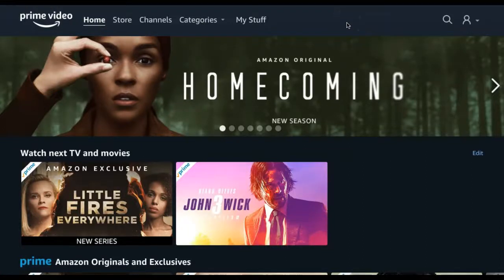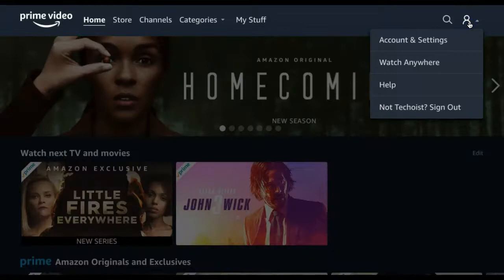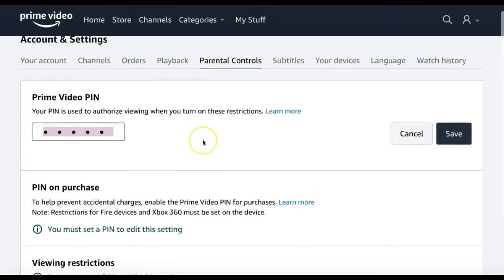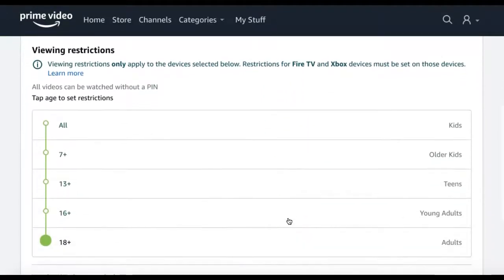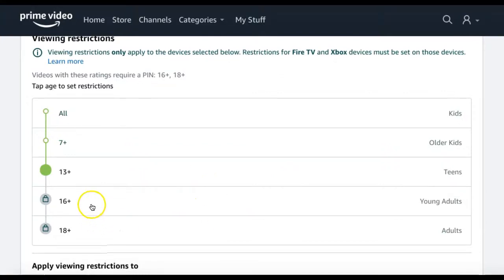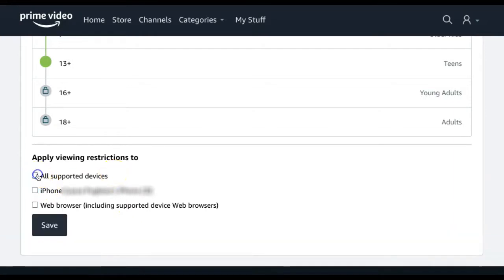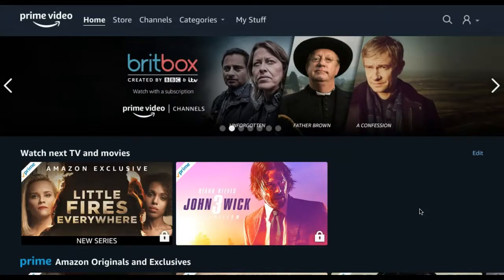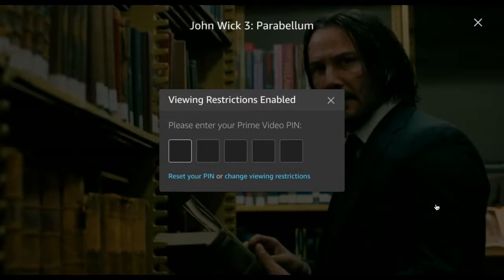How To Set Parental Restrictions & Control PIN On Amazon Prime Video ✅ Child/Age Lock Guide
To set parental controls on your Amazon Prime Video account, click the profile icon in the top right corner of the screen.

From the drop down, select "Account & Settings".

From the option tabs at the top of the screen, select "Parental Controls".

First you will need to set a Prime Video PIN to use for your controls. In the field, enter the PIN number you would like to use, and click "Save".

Once your PIN is created, scroll down to "Viewing Restrictions". Here you can select which age ratings will require a PIN before watching.

Any age ratings higher that the one you select, will be locked until a PIN is entered. For example, if you select 13+, any titles with a recommended age of 16+ and 18+ will require a PIN before watching,

You can then choose apply these viewing restrictions to "All Supported Devices", or if you only want it to apply it to one device, you can select that one device.

Then click "Save" to save your settings.

Once your parental controls are set, any titles that have a viewing restriction enabled will have a "Lock" icon in the bottom right corner of their thumbnail.

If you attempt to watch the title, a pop up will appear where your PIN must be entered in order to continue watching.

That is how to set parental controls on Amazon Prime Video!